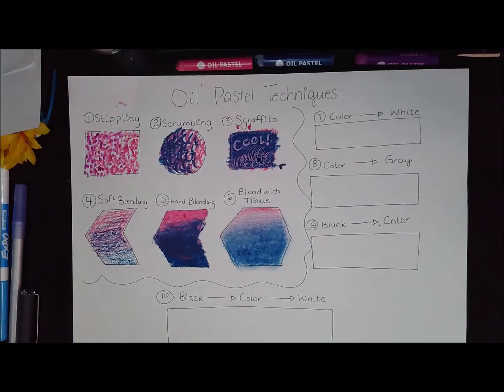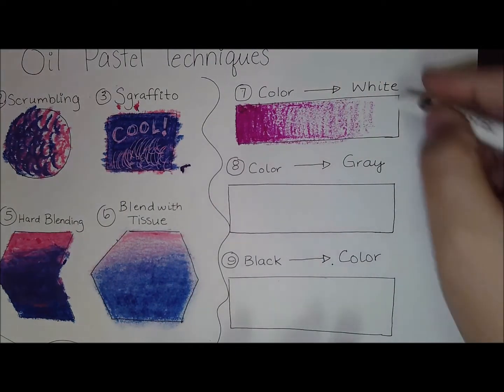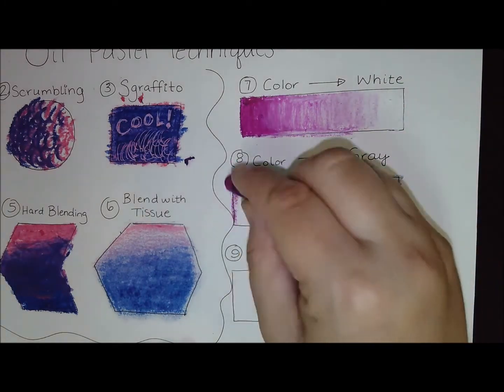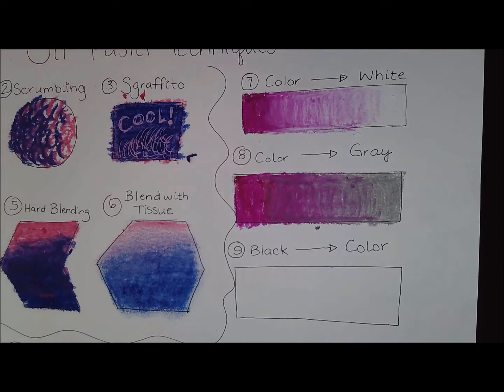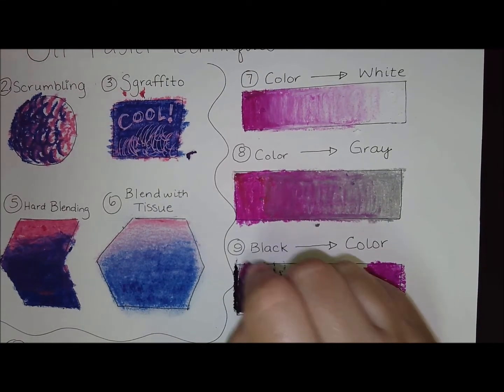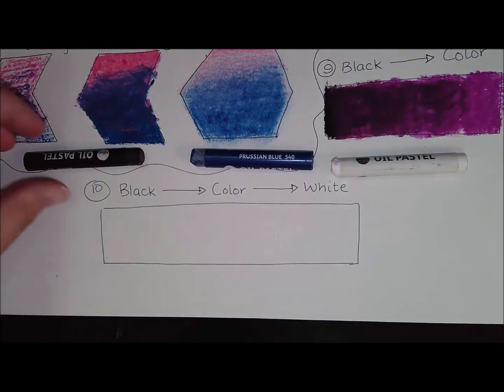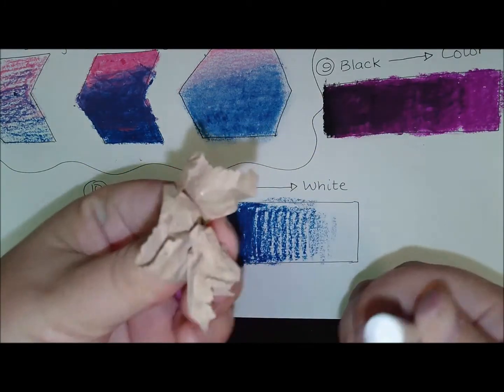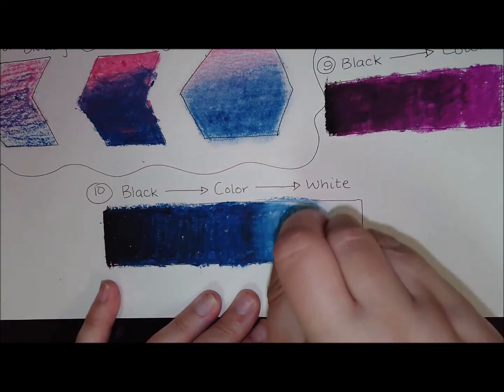Oil Pastel Techniques Part 2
Creating values of one color using black, white, and gray.